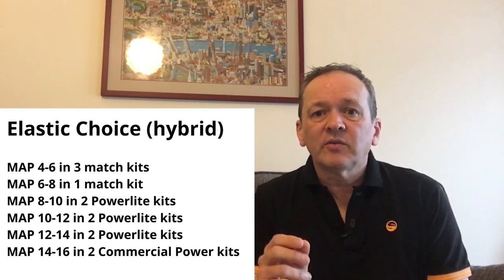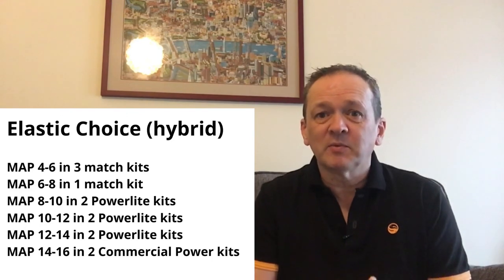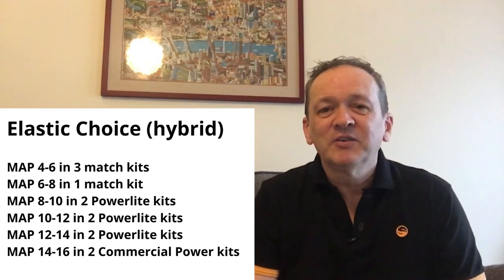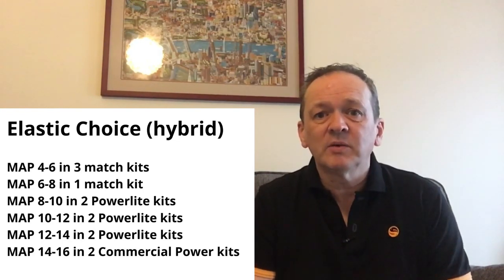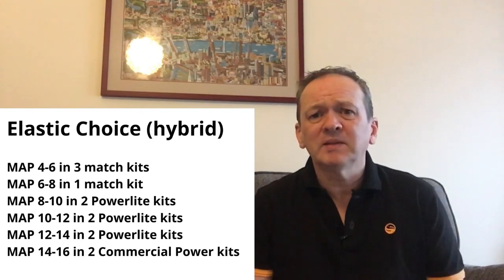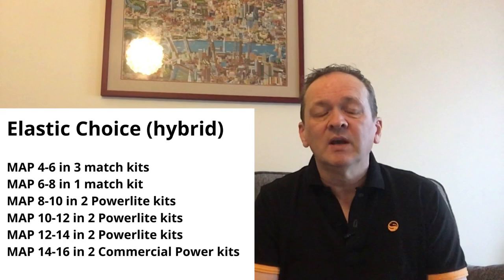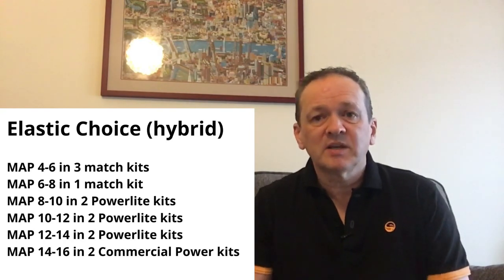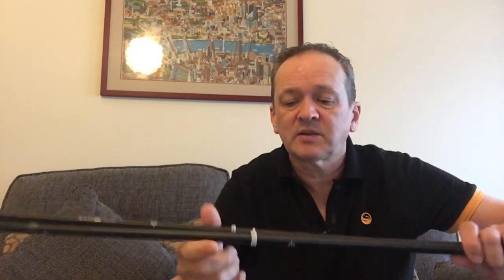Paul’s Tackle Reviews - Pole Top Kit - Perfect Set Up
I look at all the component parts of my top kit set up. This includes the Dacron, elastics, bead, aligner. I have new top kits with my new pole and have been set them up over the past couple of weeks.